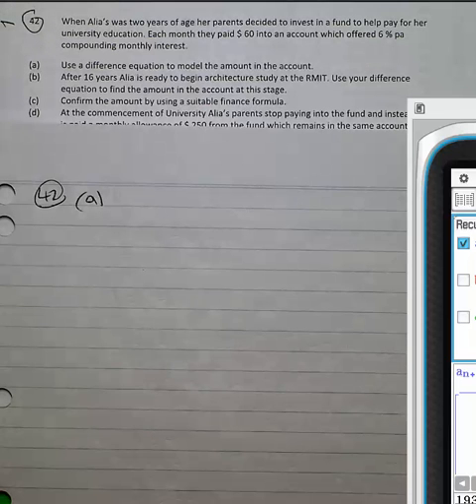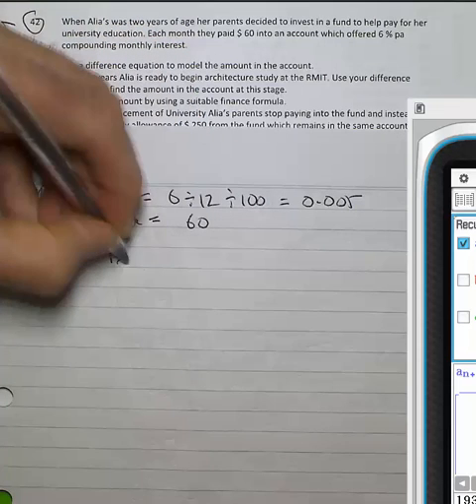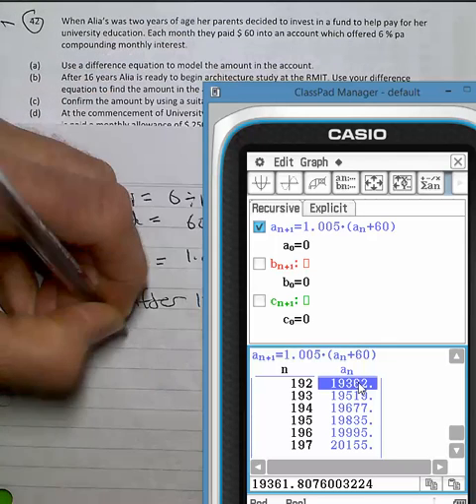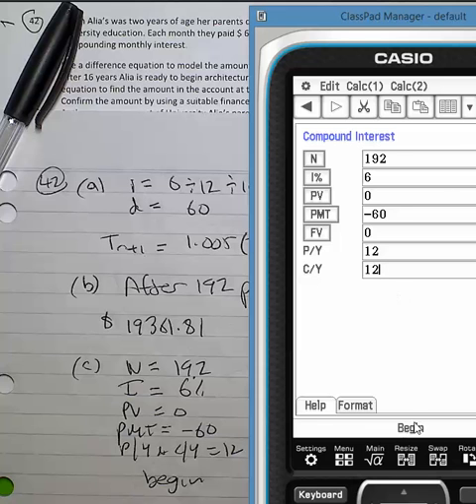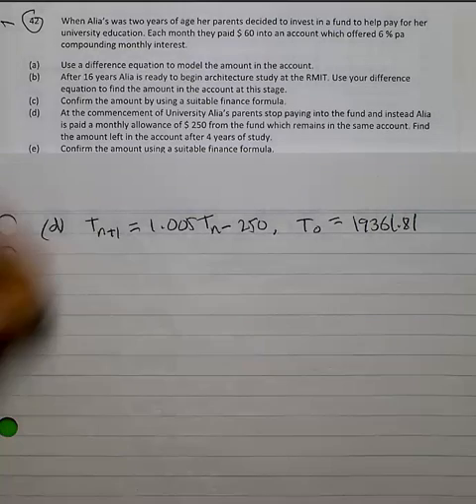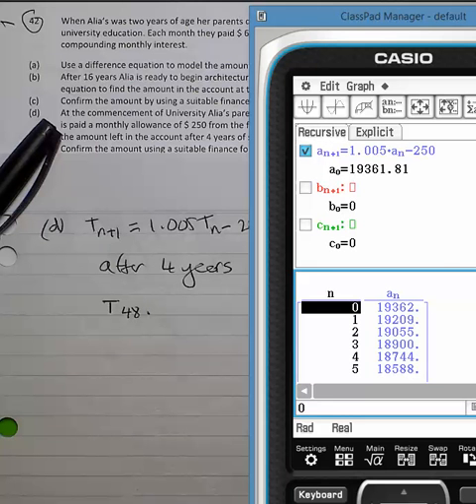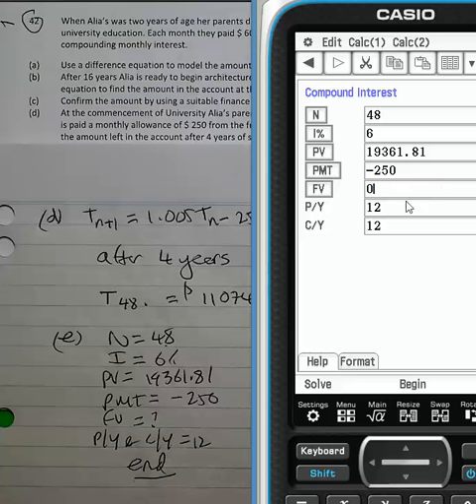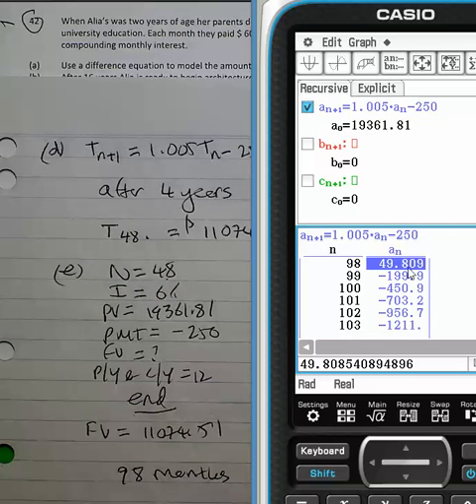S and S Set 3 42